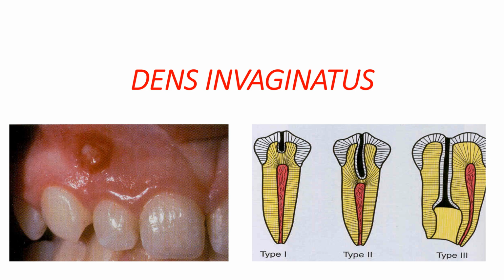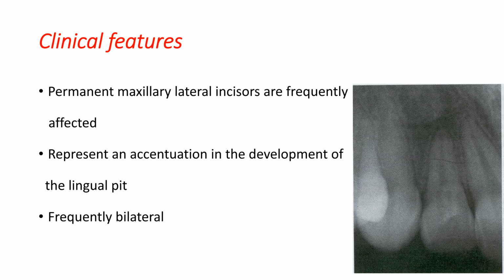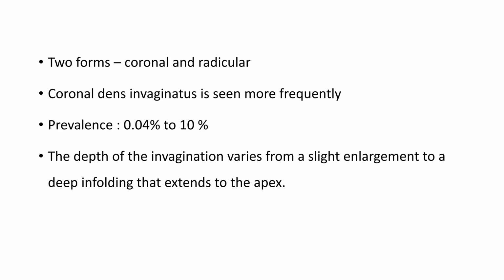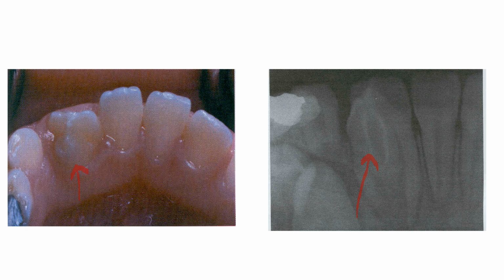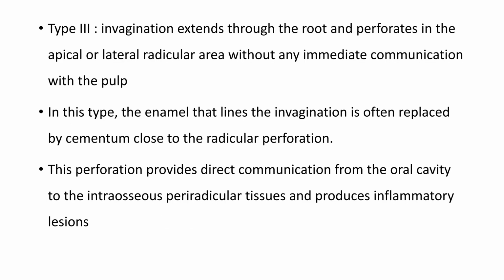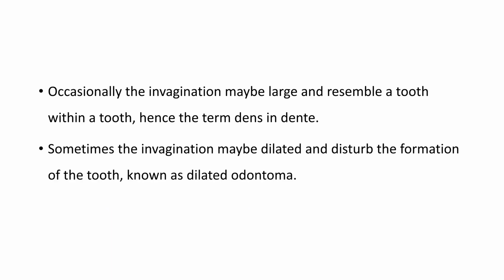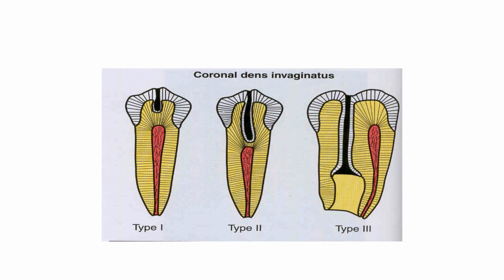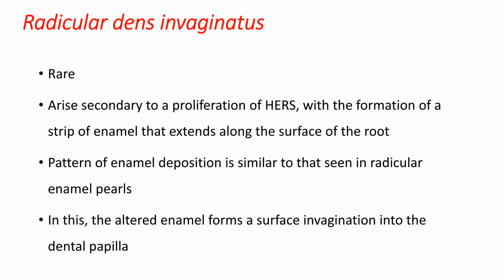DENS INVAGINATUS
Developmental disturbances of oral and paraoral structure
Oral Pathology lectures
BDS
MDS
NEET